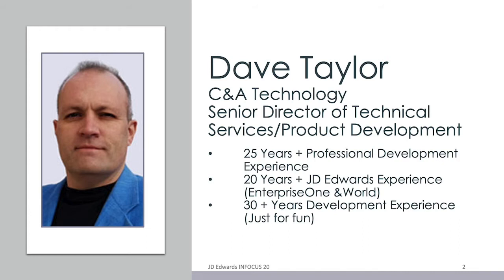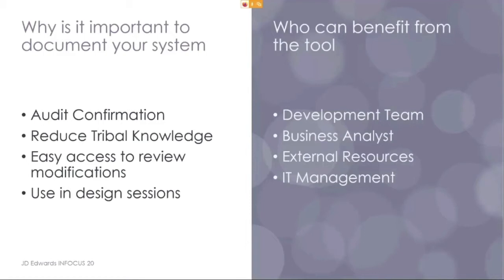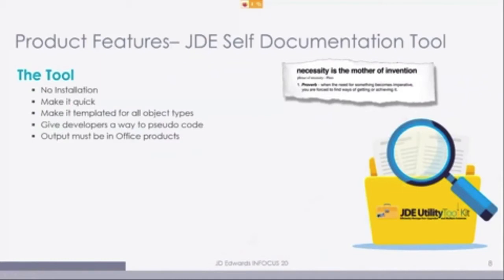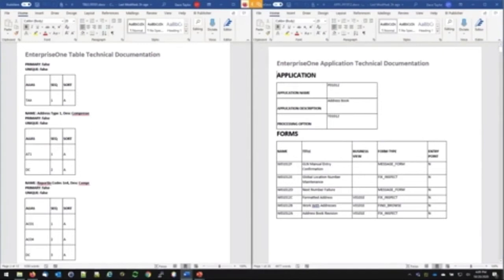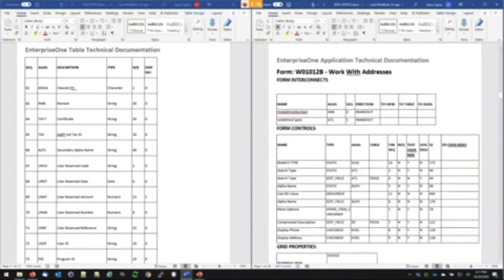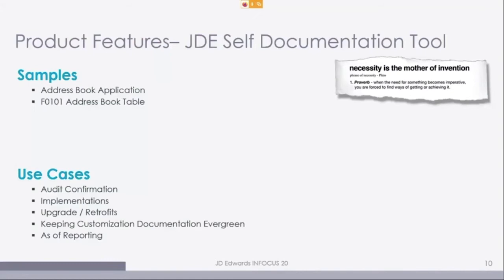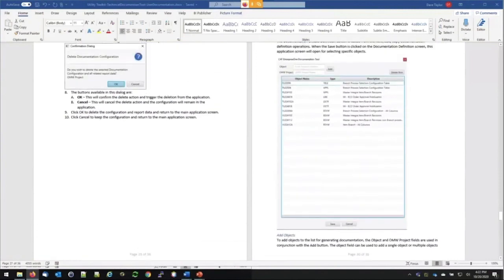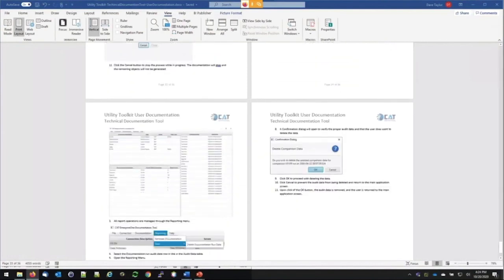What Every JDE E1 Developer has been Seeking! An Automatic Technical Documentation Tool!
Technical documentation is critical at any phase of a JD Edwards ERP implementation and beyond. Technical documentation starts to diverge the moment development begins. Without strict policies and even with them, technical documentation slowly becomes inaccurate and gradually ineffective. We have a process that will automatically generate technical documentation based on the actual code in JDE EnterpriseOne. Technical details like fields, variables, event rules, objects used are all rendered in a Word document that will become the gold standard for your corporate documentation. When the question is asked if there is documentation, the answer is yes and it will be current to the latest build.

Configurator is a tool that automates the selection and configuration of highly complex products. Highly complex products have related features and options. A relationship results when an association or correlation between the features and options or associated parts exists within its subassemblies.
Configurator enables a manufacturer to configure its existing product to the detailed and specific requests of its customers.